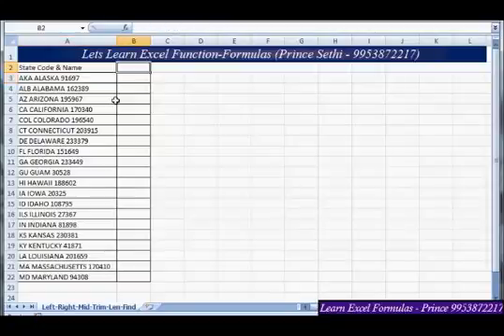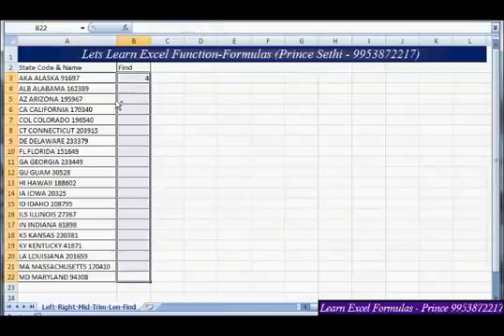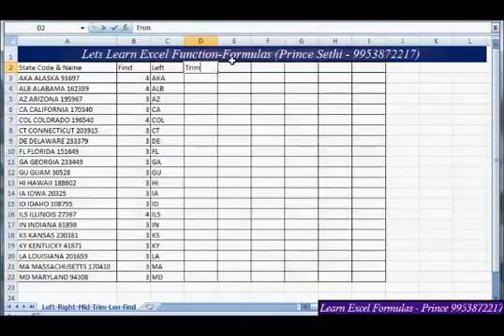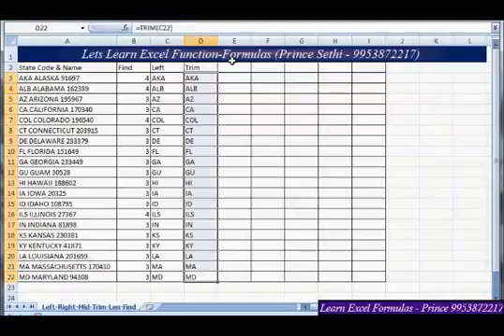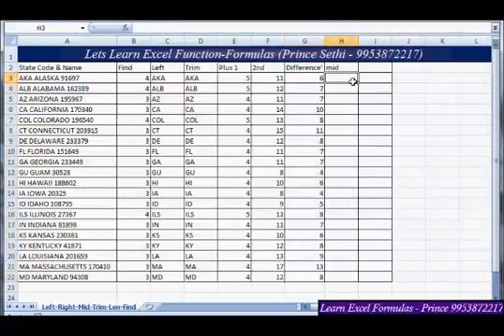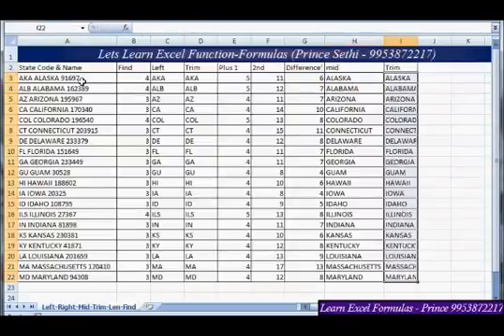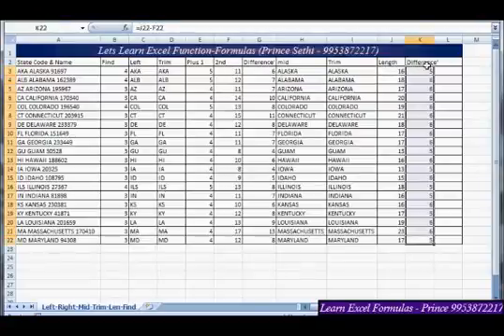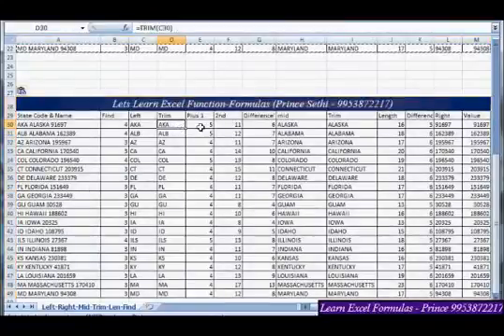Find, Left, Trim, Mid, Len Merging of Functions Excel Function with Raj Kumar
Find, Left, Trim, Mid, Len Merging of Functions Excel Function, Excel Magic Tricks, Short cut Excel & Excel Function.